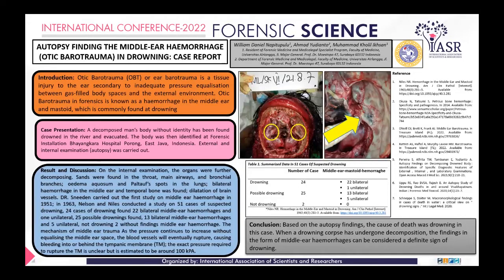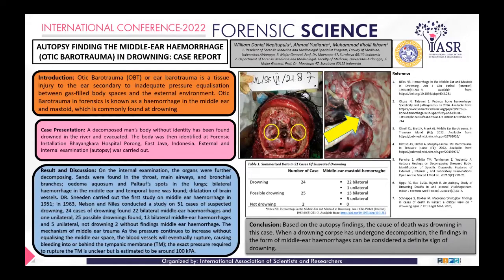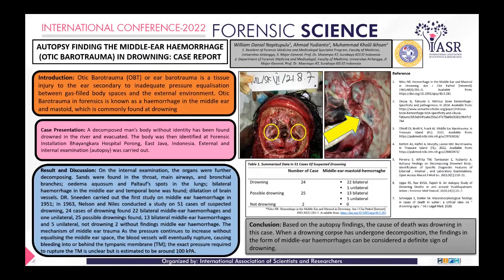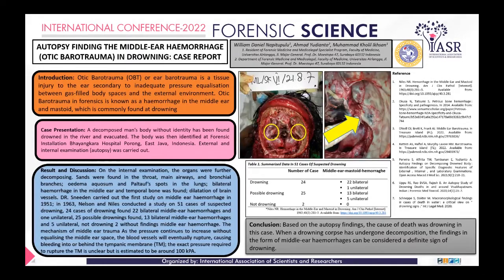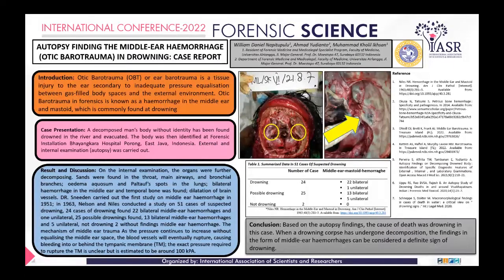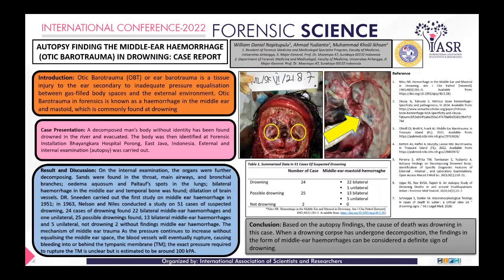Finding Autopsy the Middle-Ear Haemorrhage In Drowning: Case Report | William Daniel Napitupulu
Otic Barotrauma (OBT) or ear barotrauma is a tissue injury to the ear secondary to inadequate pressure equalisation between gas-filled body spaces and the external environment. Otic Barotrauma in forensics is known as a haemorrhage in the middle ear and mastoid, which is commonly found at drowning. A decomposed man’s body without identity has been found drowned in the river and evacuated. The body was then identified at Forensic Installation Bhayangkara Hospital Porong, East Java, Indonesia. External and internal examination (autopsy) was carried out.